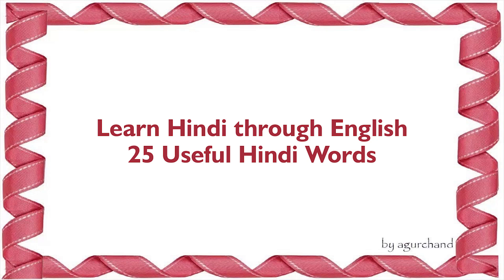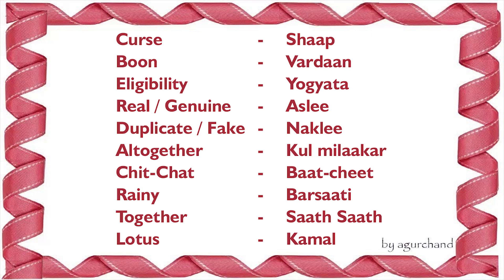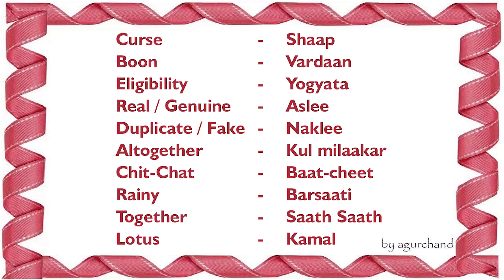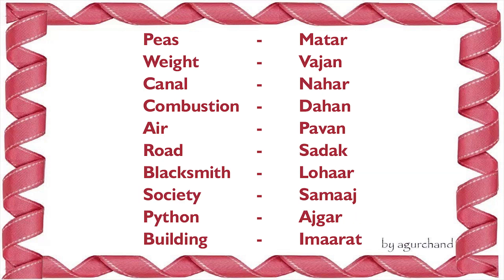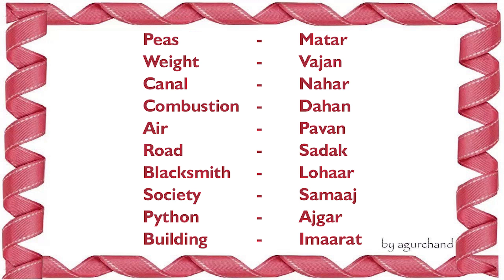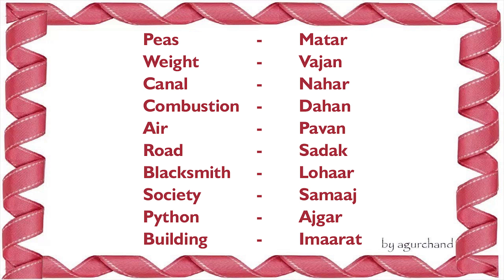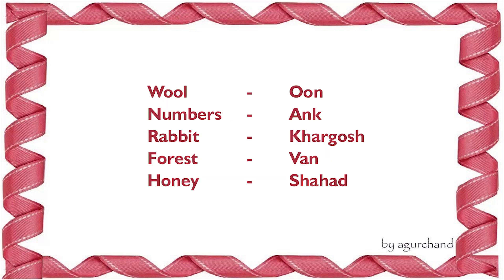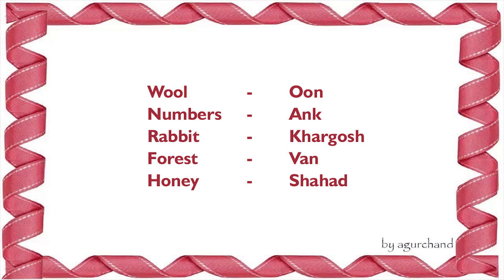25 Useful Hindi Words (10) - Learn Hindi through English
Learn 25 Commonly used Hindi words from this tutorial video.